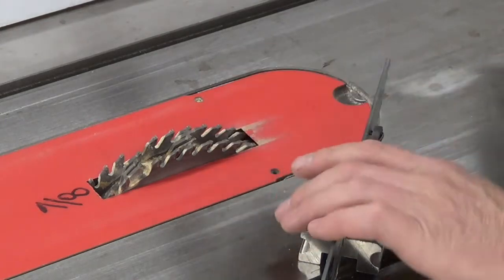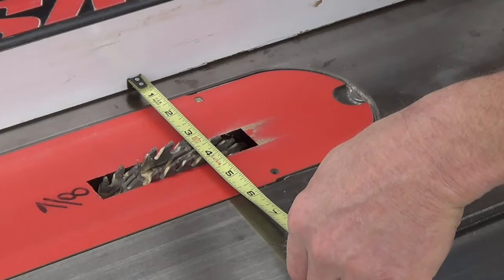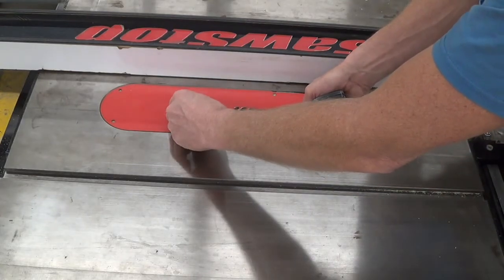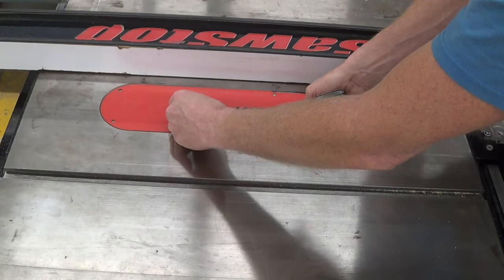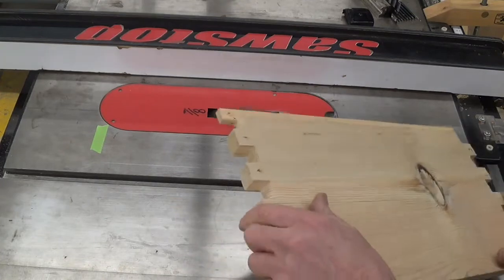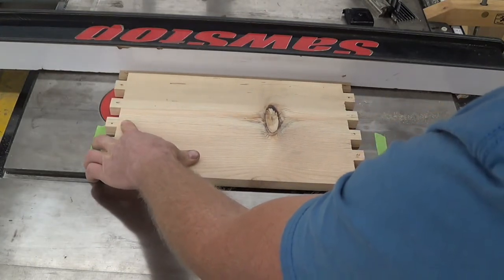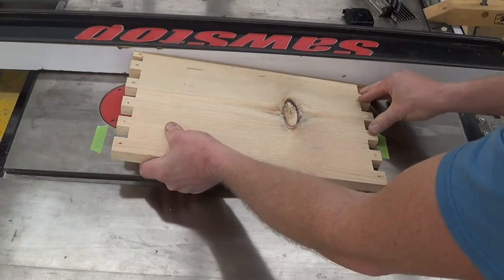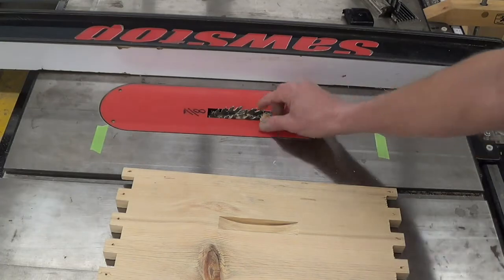Simple Handholds For Bee Boxes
In this video I show how to make simple hand holds for bee boxes.